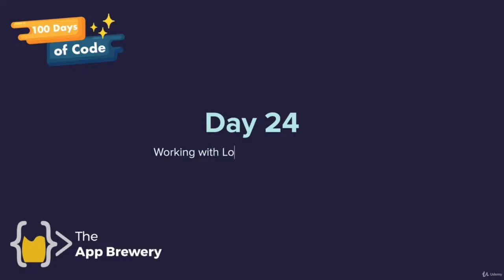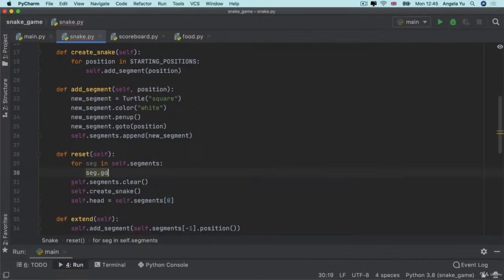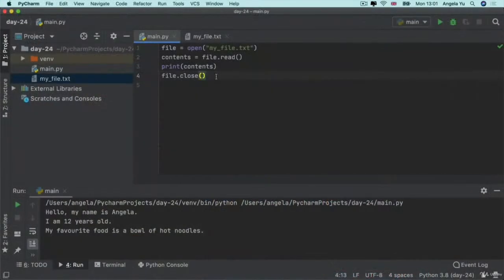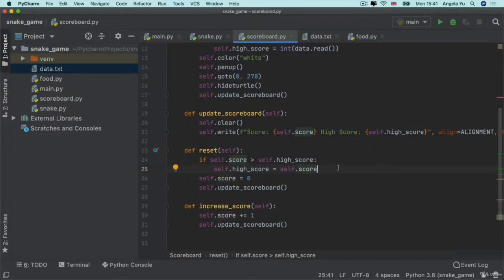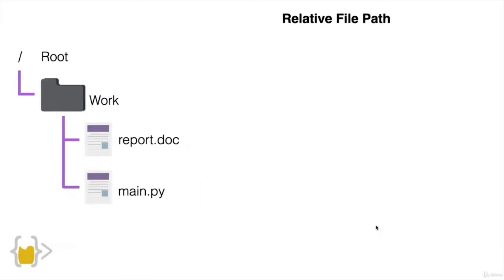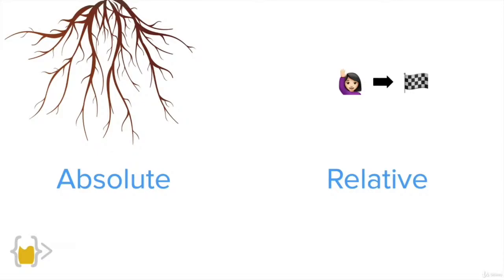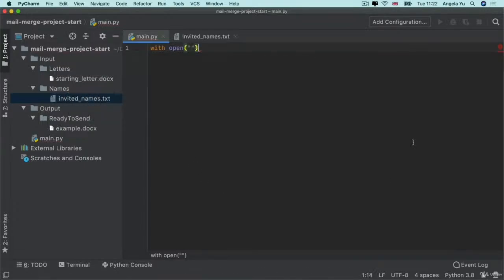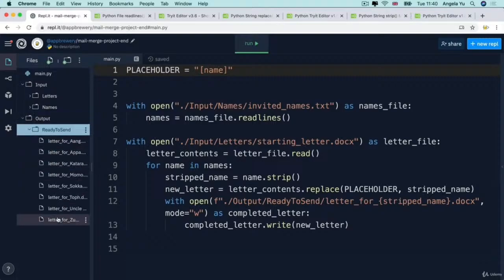MAIL MERGE CHALLENGE| Python tutorial #10| Full python course for Intermediate level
The goals that we make at the end of the day are to learn how to write the High Score File in Snake Game and complete our challenge called "Mail Merge" using relative and absolute file paths. Hope you enjoy the video.